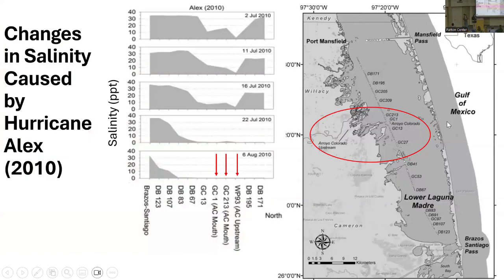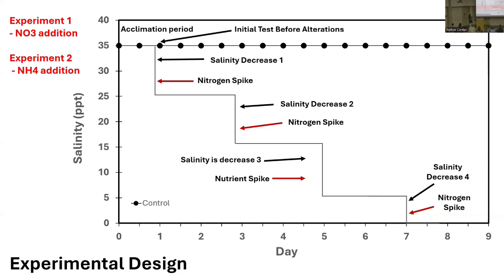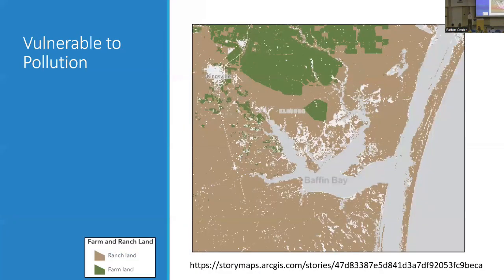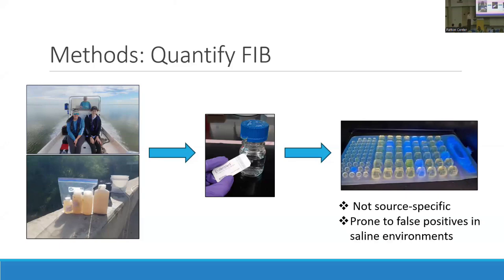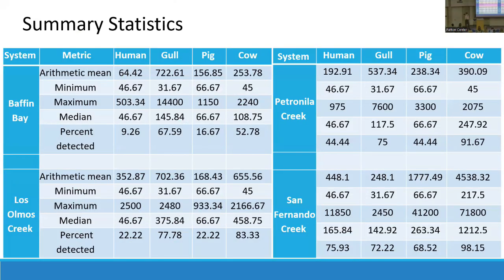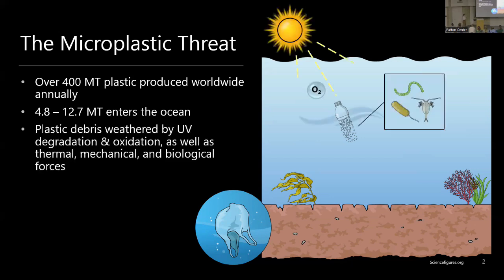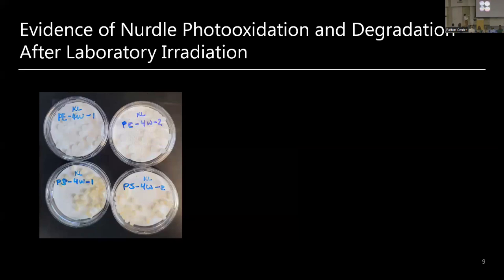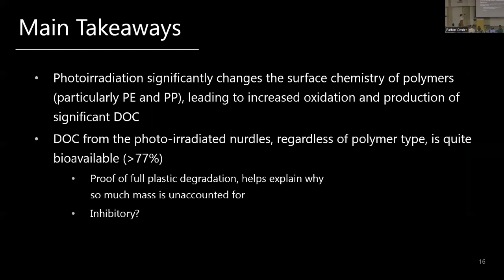Texas Bays and Estuaries - Water Quality Thursday AM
water quality research along the Texas coast